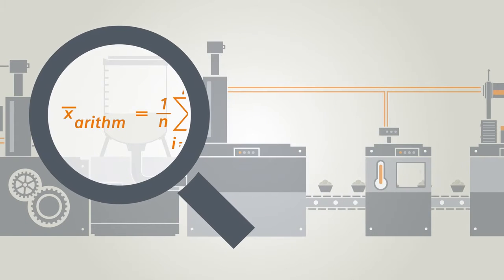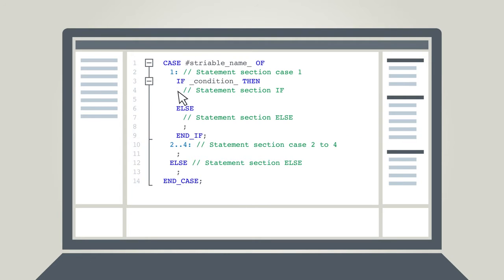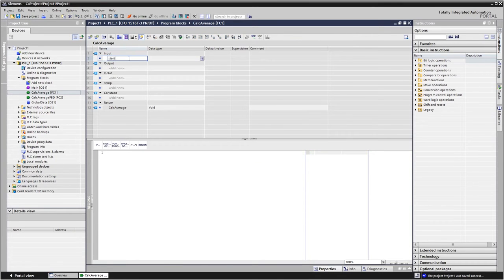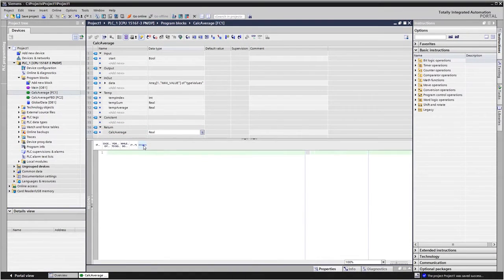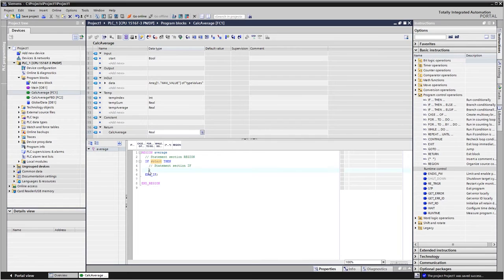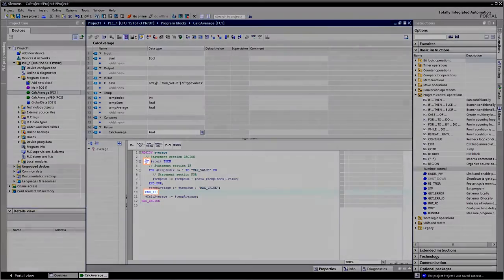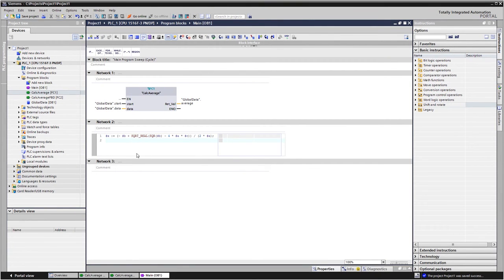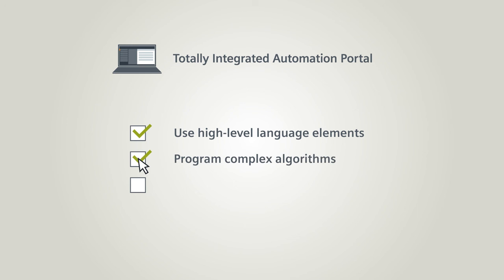29 The TIA Portal Programming language SCL